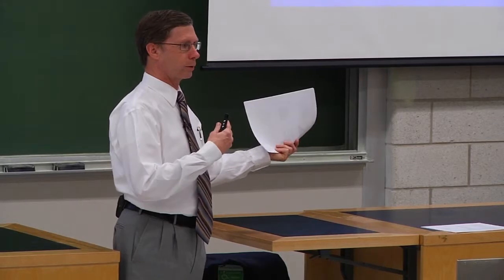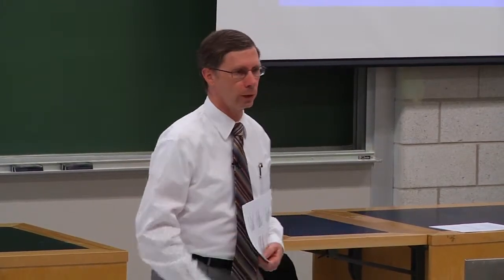Assessment Methods for Domains of Knowledge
Dr. Larry Gruppen.  This short clip provides examples of assessment methods across different domains of knowledge.  Part of the 2013 MSU Preparing Future Faculty to Assess Student Learning Spring Institute.